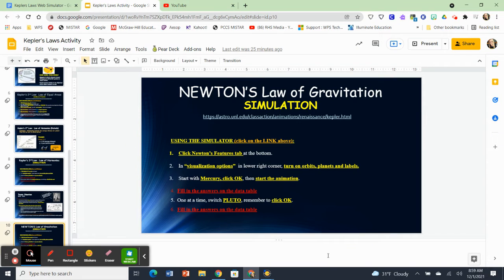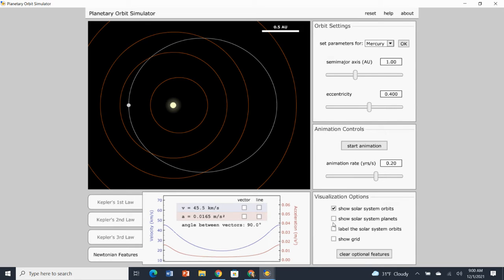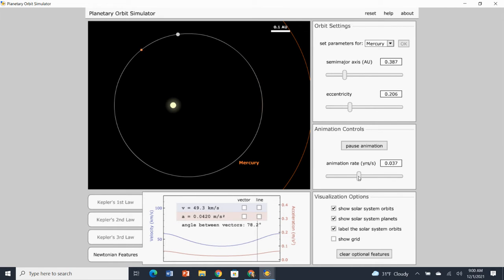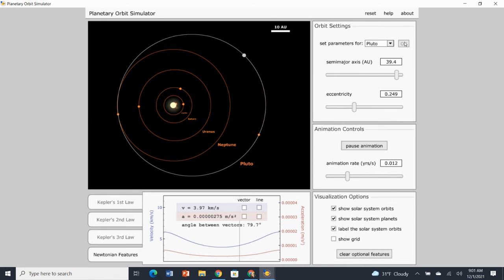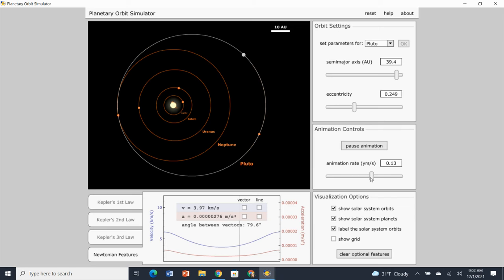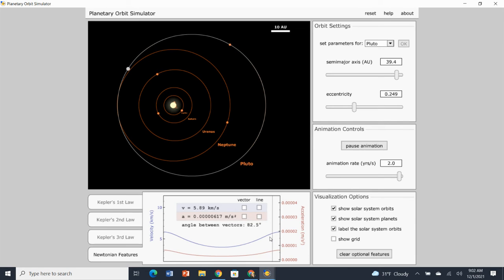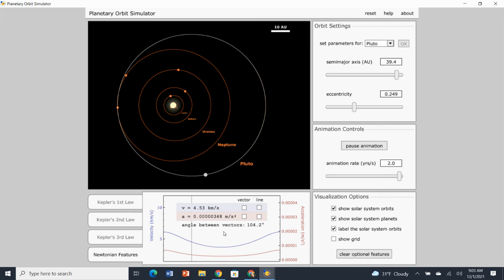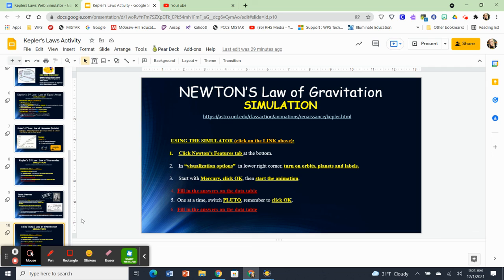Newton's Law of Gravitation Question #18